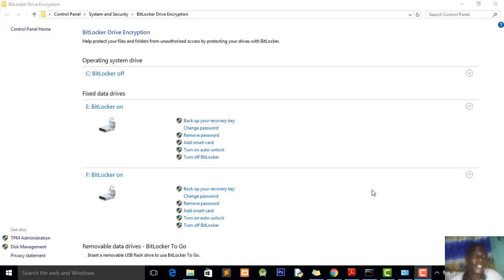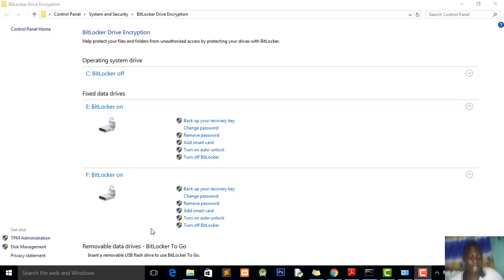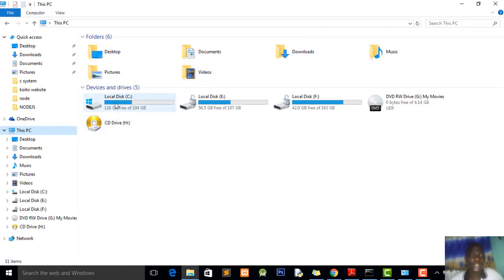how to get lost password for bitlocker after changing windows in window 10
TODAY AM GOING TO SHOW YOU HOW TO RECOVER YOUR BILOCKER PASSWORD

osp  pro
 bitlocker
how to get password for bitslockers in window window 10